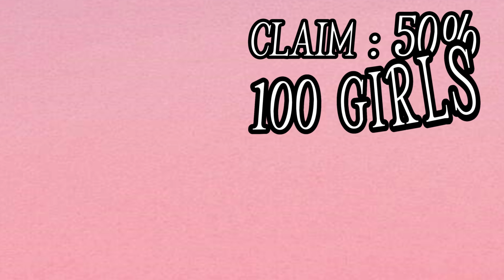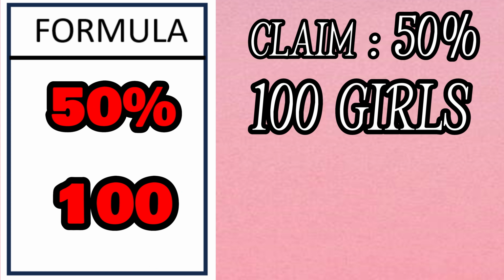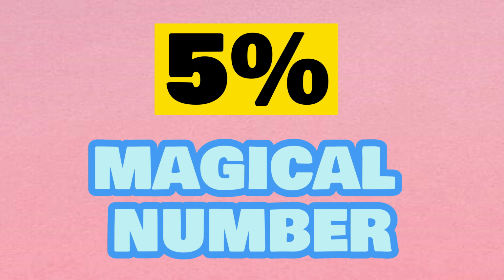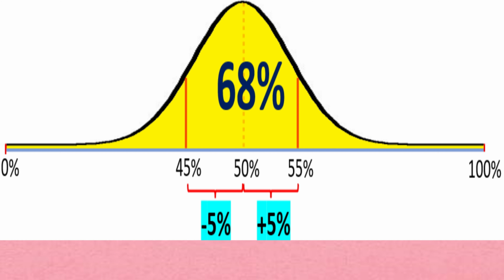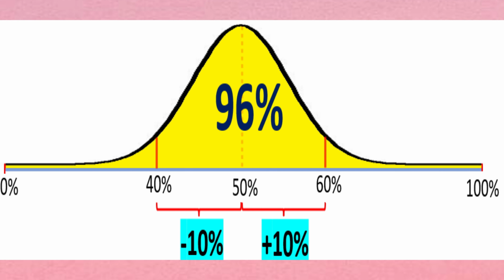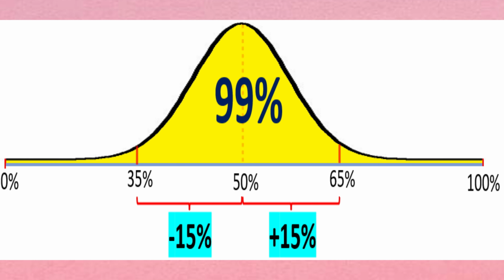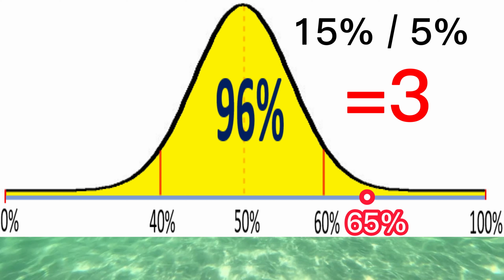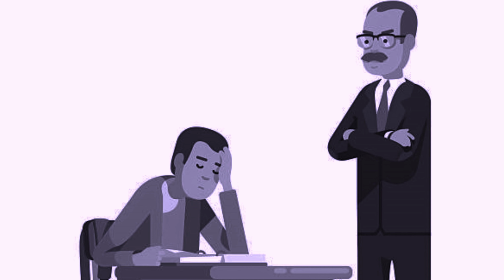2)HYPOTHESIS TESTING/PROPORTION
You will handle Hypothesis testing for your statistics exam. We will use z test where we get p value. It starts with Hypothesis testing for proportion two tails test. Then, you will complete hypothesis testing for proportion learning one tail test. After this, you will easily progress with hypothesis testing for mean. It is also simple 2 parts. Hypothesis testing for mean/two tails test, and hypothesis testing for mean/one tail test. Hypothesis testing is a simple topic which is continuation of confidence interval and sampling distribution. Luckily, you do not need to know confidence interval and sampling distribution. I will smoothly explain what hypothesis testing is. good luck for your exams :)